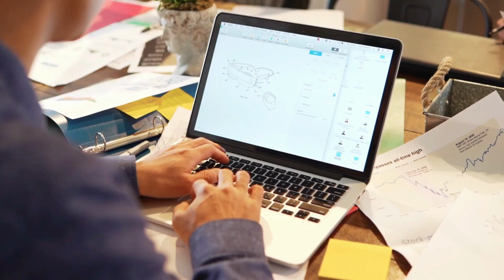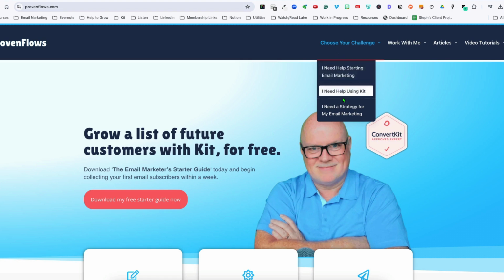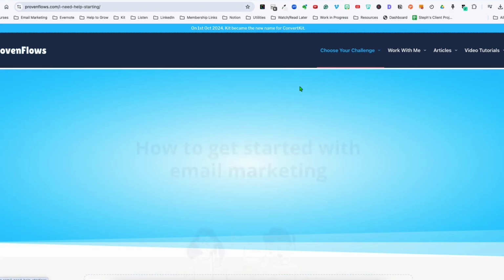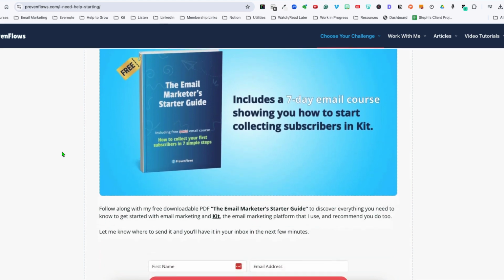How I create a predictable income using email marketing and Kit (formerly ConvertKit).